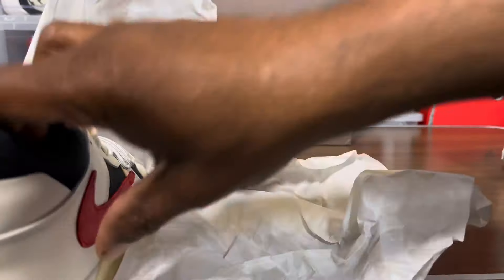Jumpman Jack TR University Red Review. (3rd Party)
This is a brief look at the 3rd party factory rendition of the Jumpman Jack TR University Red.

Follow on Instagram:jacob.Marcellus (verified)